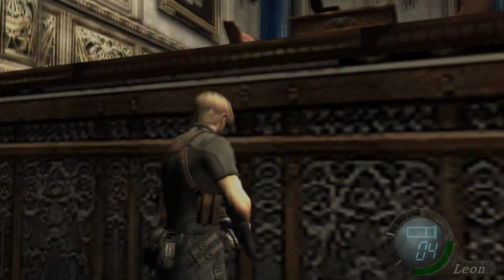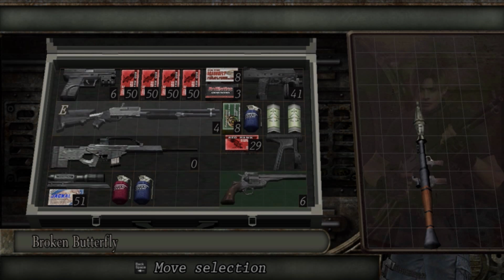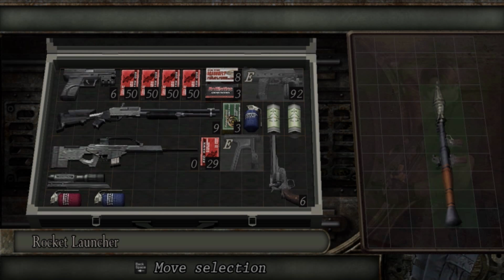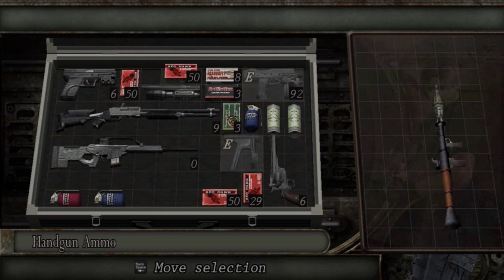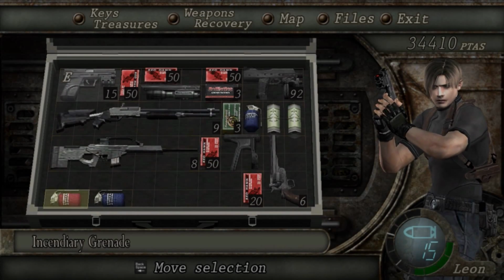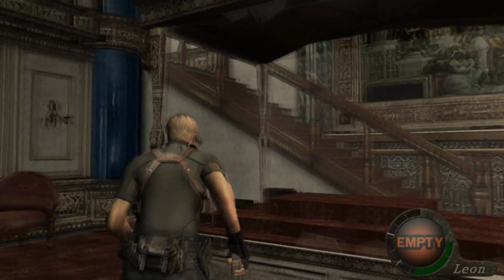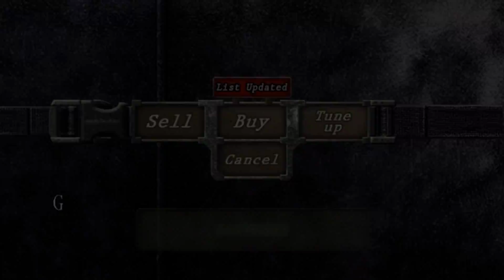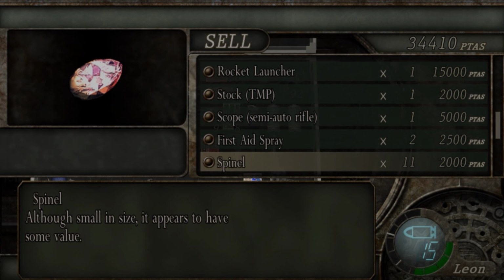Resident Evil 4 - Episode 26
Death!

➠Castle Crashers! - Round Two [Zero Defence]